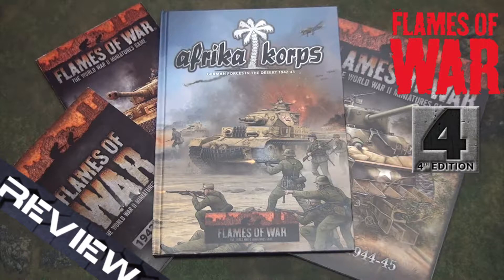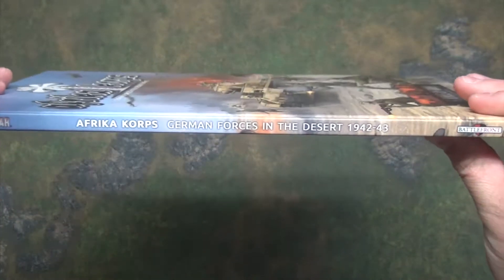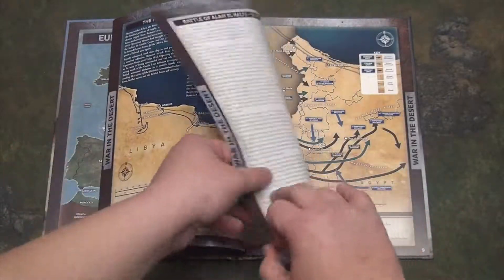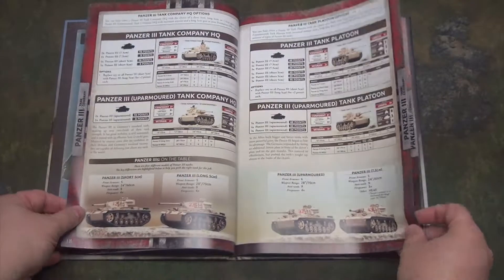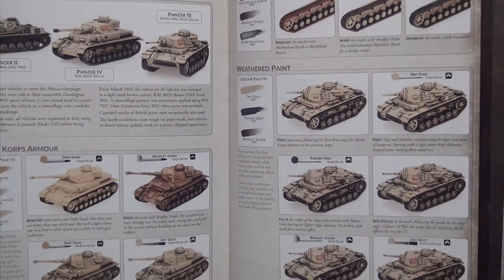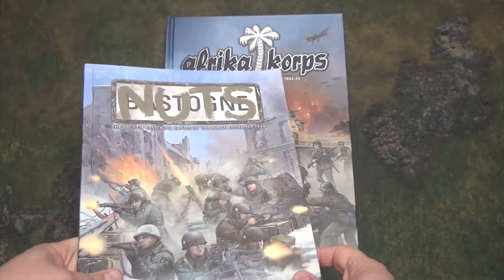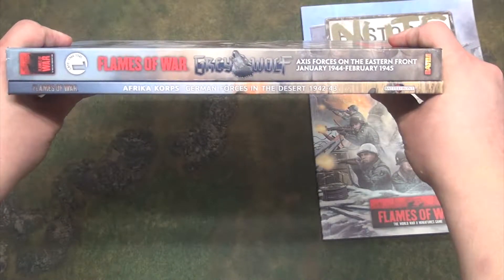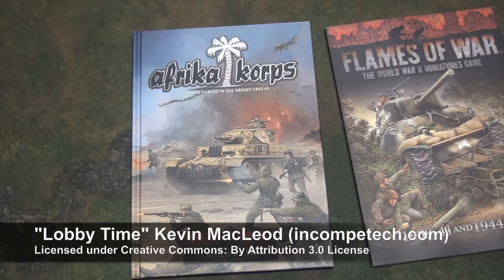Probable Review: Flames of War Version 4 Afrika Korps Book Review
In this video I take a quick look at the new Version 4 book, Afrika Korps. I gotta say Flames of War Version 4 has me excited to play again, I can't help myself from sharing all the cool, new things I snagged.  Check it out!